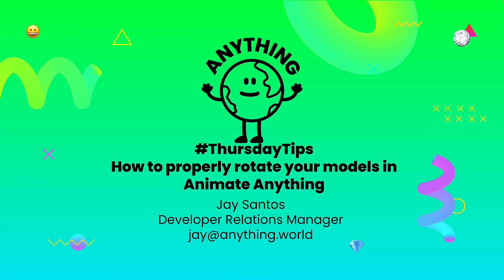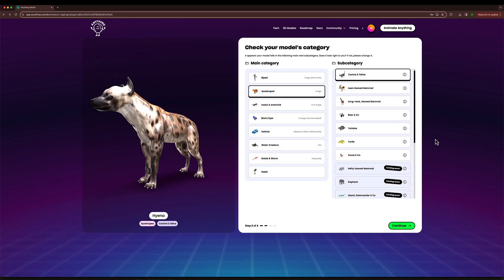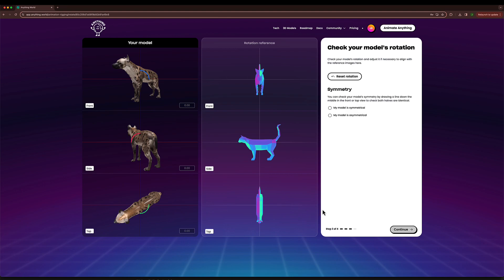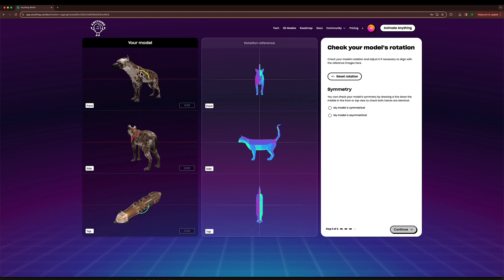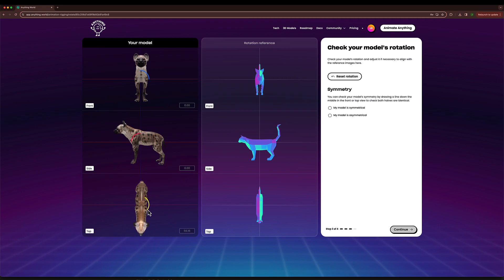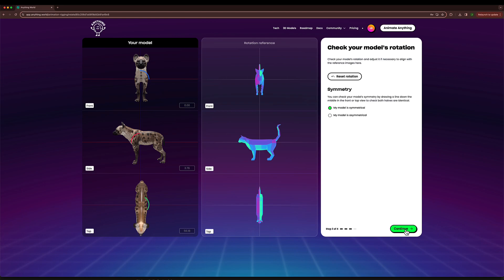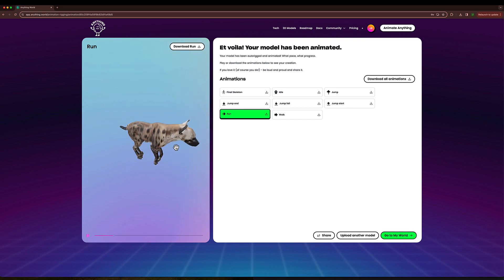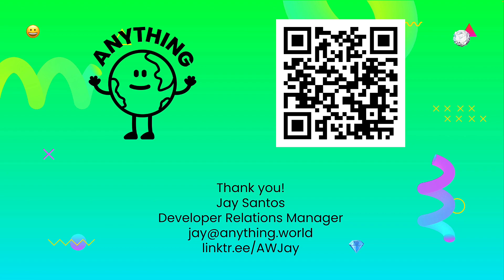Thursday Tips: How to Properly Rotate your Models in Animate Anything | Anything World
Welcome to another Thursday Tips video!

This week: Do you know that you can get the best out of Animate Anything - by ensuring that your model is properly rotated? In this video, we show you how to do it!

Would you like us to cover a topic for you? Join us on our Discord and let us know!

Anything World is an AI-powered service that rigs and animates your 3D assets automatically. Our platform enables you to request, see, manipulate and experience anything you can think of in 3D, with behaviours applied, using your voice or text! You can build limitless 3D experiences. Let's create!